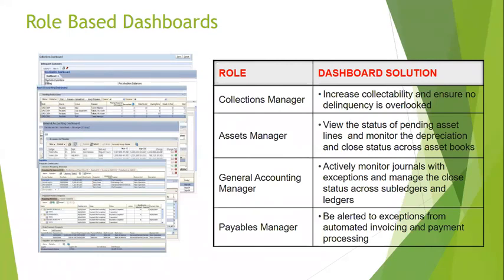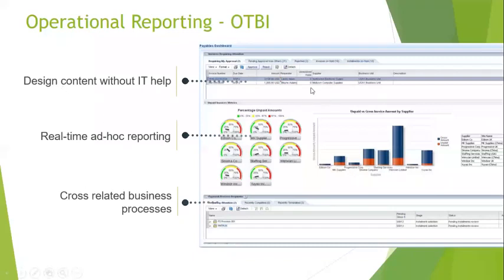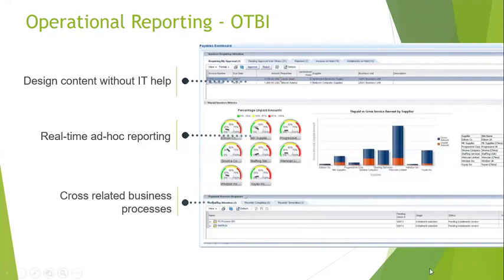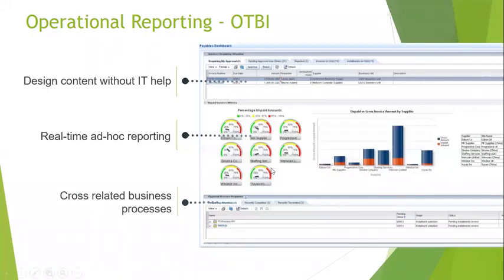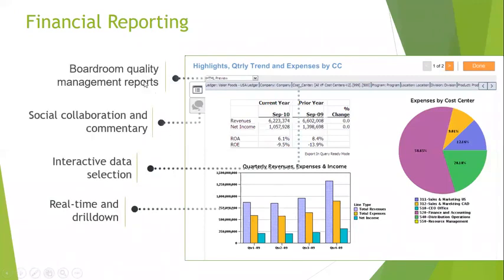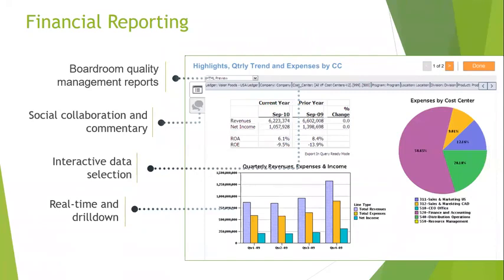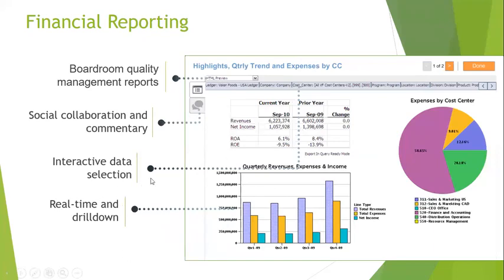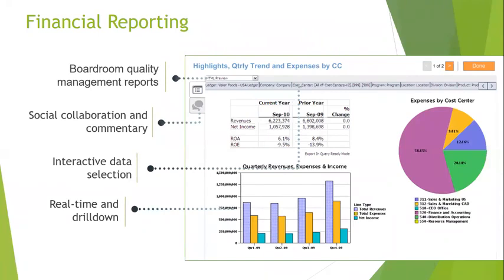Oracle Fusion(Oracle Financials Cloud)-- Session 2